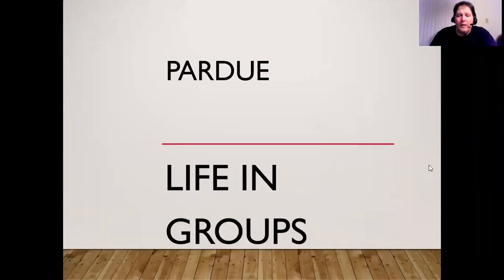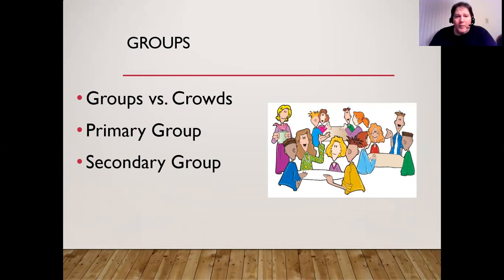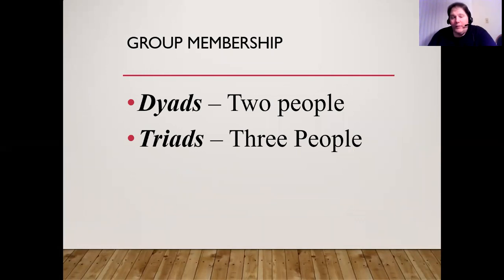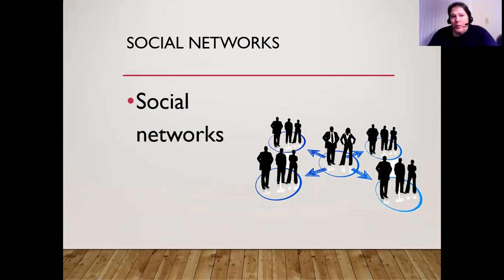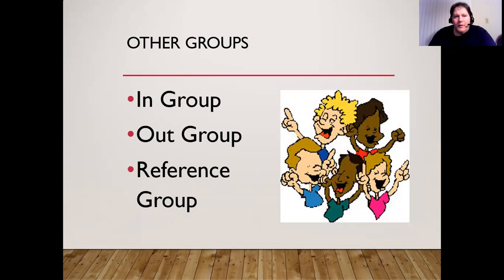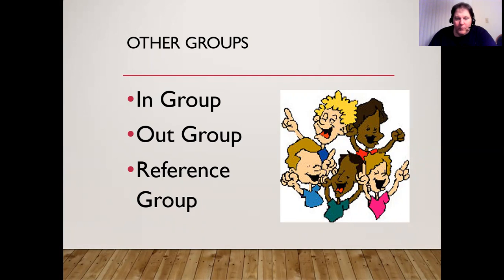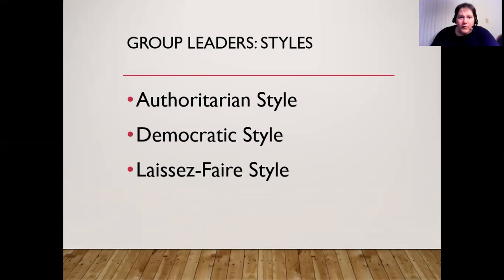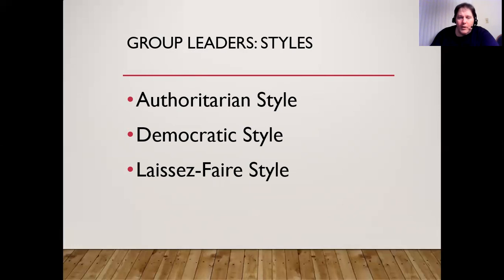SOC 210 Life in Groups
SOC 210 Life in Groups Pardue